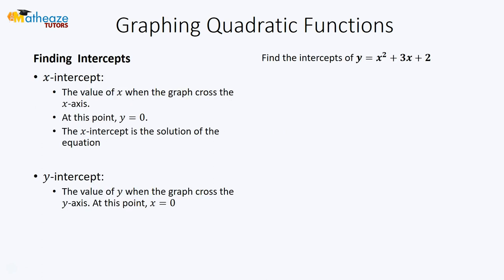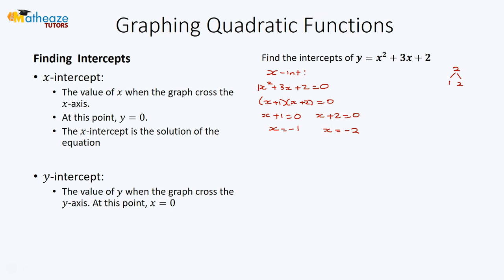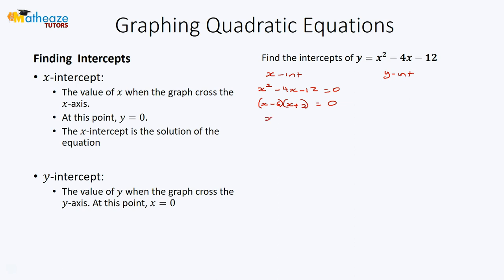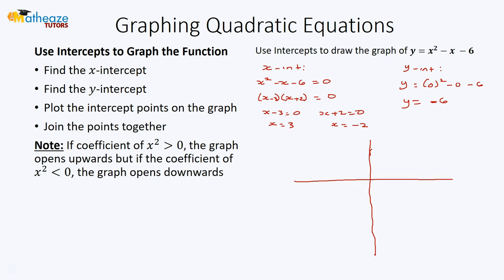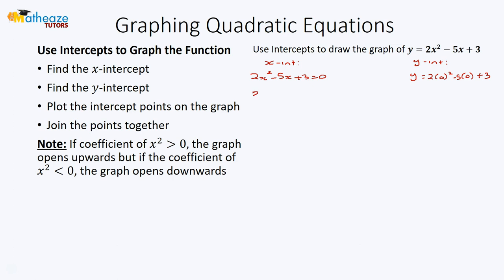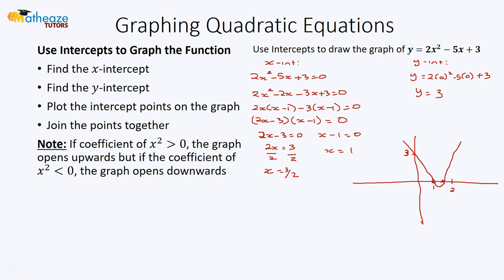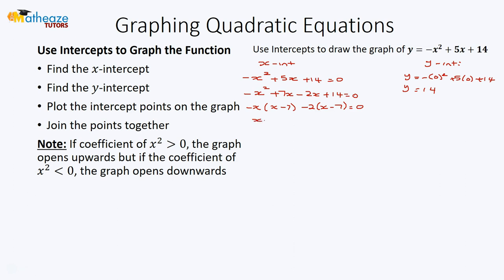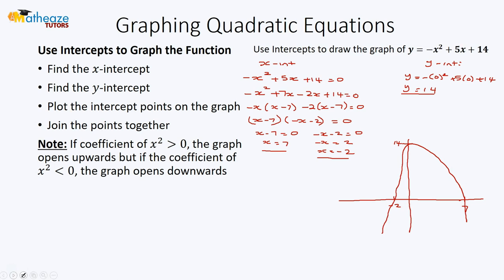Graphing Quadratic Equations